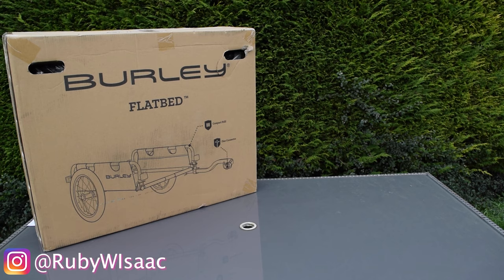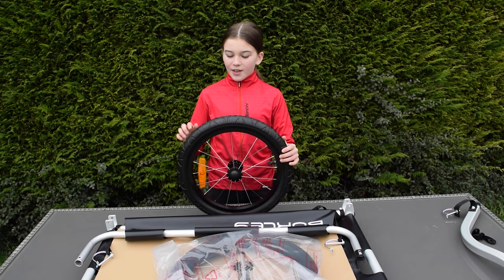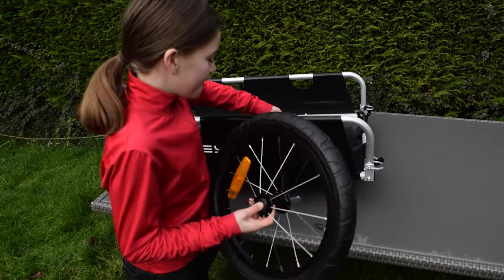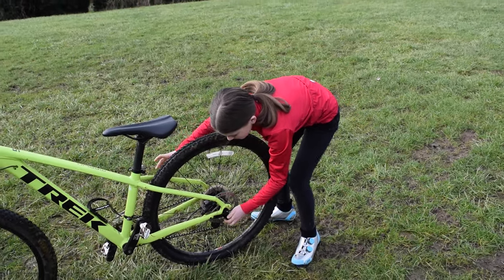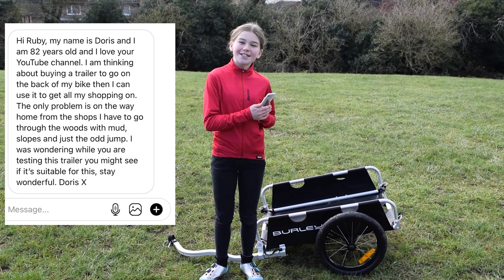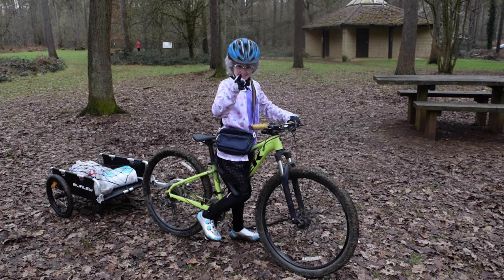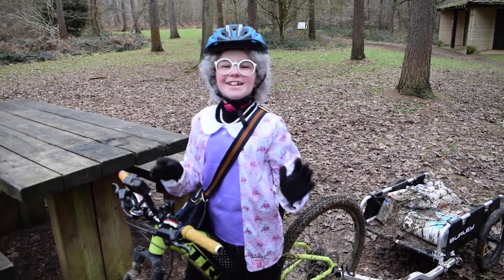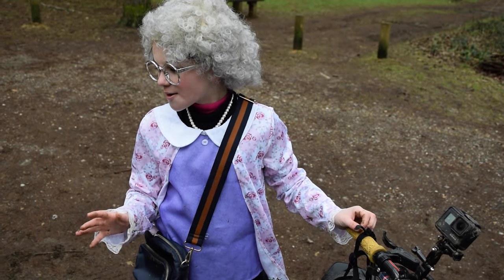Mountain Biking With A Burley Bike Trailer And Unboxing - By Doris age 82!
Hi everyone, recently I was sent an awesome trailer bike from the people at Burley. So I thought I would do a little unboxing of it and go for a little road test.

Then I received a wonderful message from Doris, and it was time to go for a muddy test ride.

Stay wonderful. Ruby X